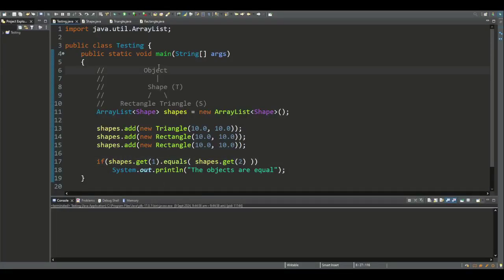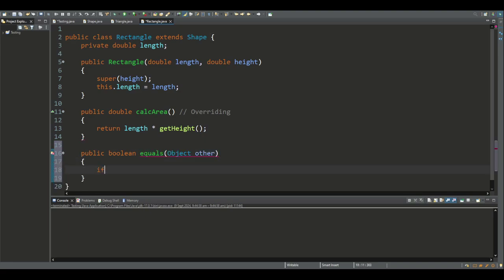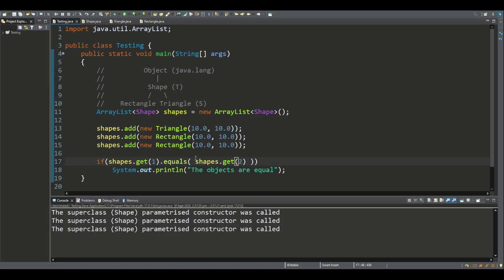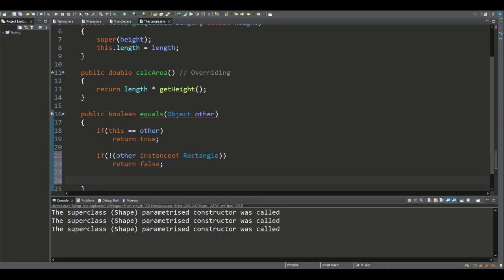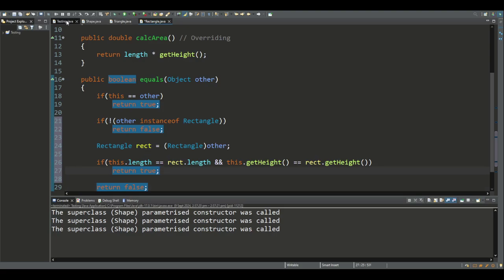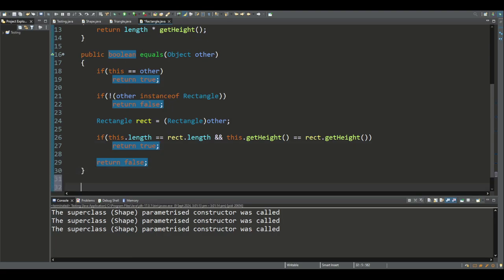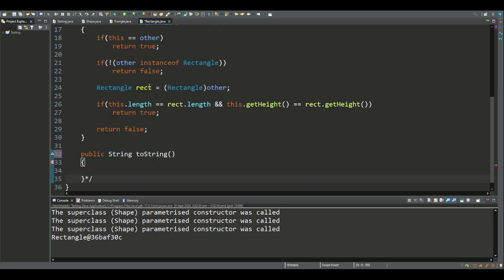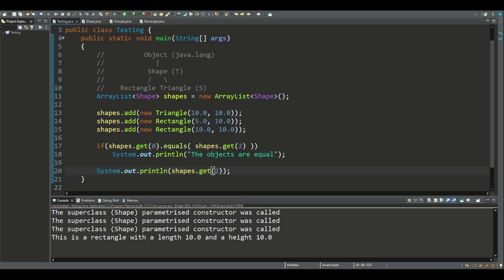Object Superclass in Java | Overriding equals() & toString() Methods Explained (OOP)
Master the Object superclass in Java 💻 and learn how to properly override the equals() and toString() methods in object-oriented programming!

In this video, we break down how every class in Java inherits from the Object class and why overriding these methods is essential for comparing objects and printing meaningful output.

🔑 What You’ll Learn:
• What the Object superclass is in Java
• Why all classes inherit from Object
• How to override equals() method
• How to override toString() method
• Difference between == and equals()

💻 Topics Covered:
• Java Object class hierarchy
• Method overriding in OOP
• Object comparison in Java
• String representation of objects
• Best practices in Java programming

🎓 Who This Video Is For:
• Java beginners
• Object-oriented programming learners